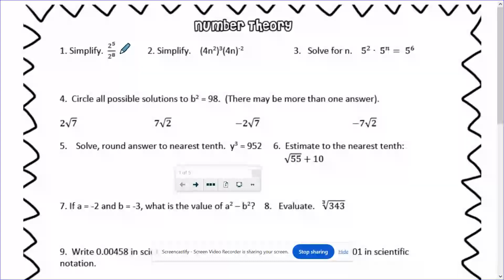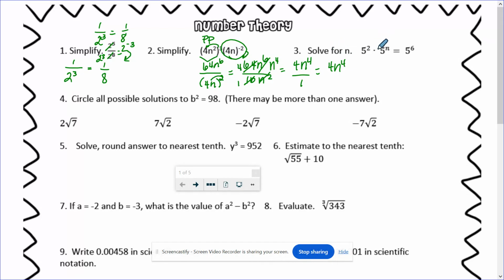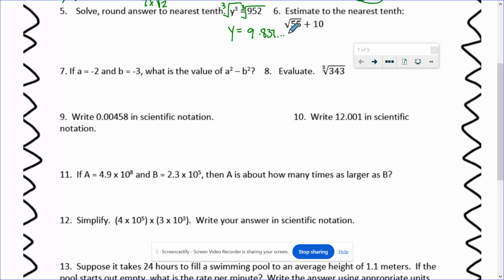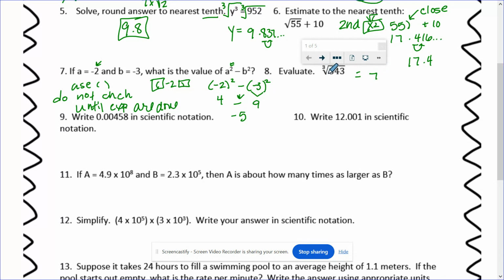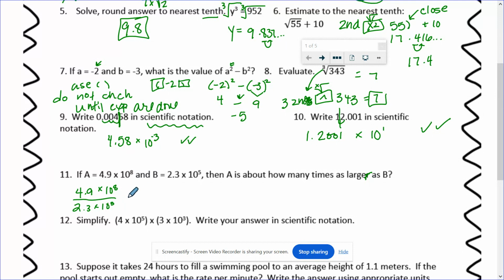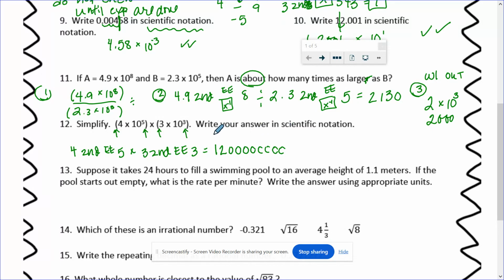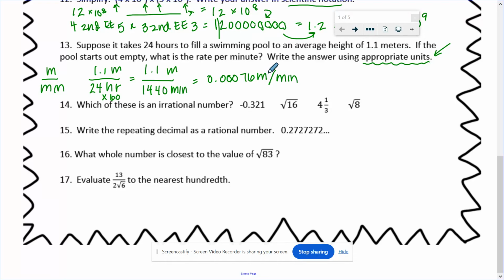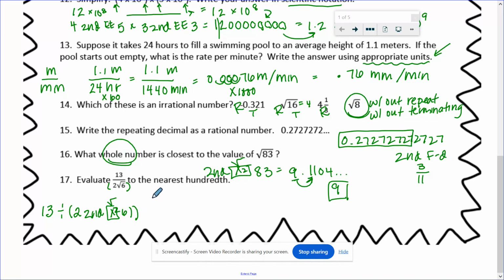Number Theory Solutions